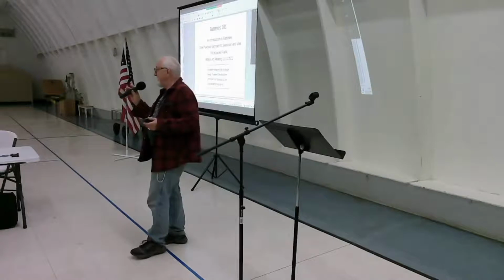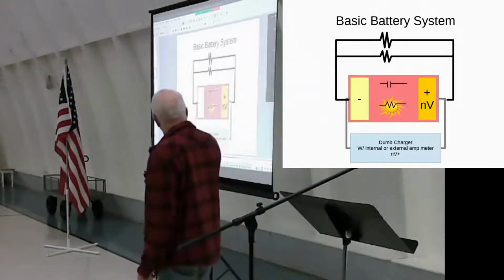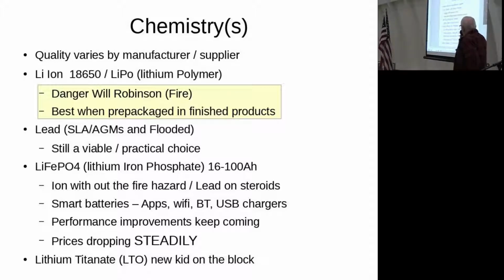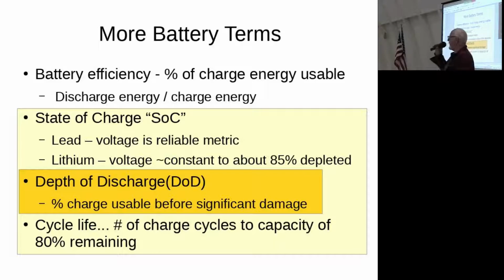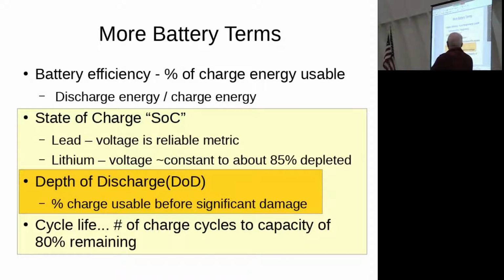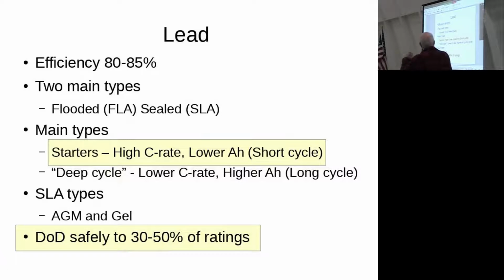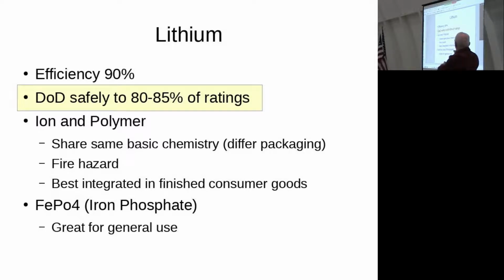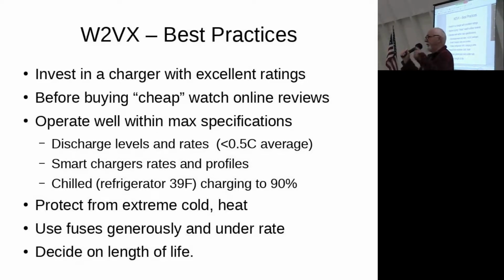Battery Overview: AGM/SLA vs LiFePO4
For its November 2021 General Meeting, Doug W2VX gives the Sierra Foothills ARC an overview of two of the major storage battery types, Lead-Acid (AGM/SLA) and Lithium Iron Phosphate (LiFePO4).  He details the battery characteristics, and relates them to the typical choice points one uses in selecting a battery for Ham Radio applications.